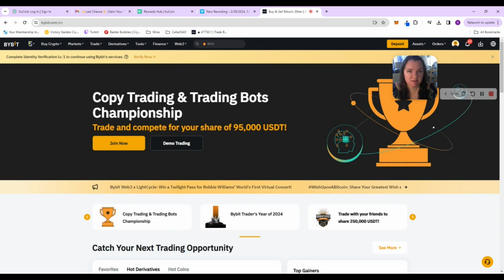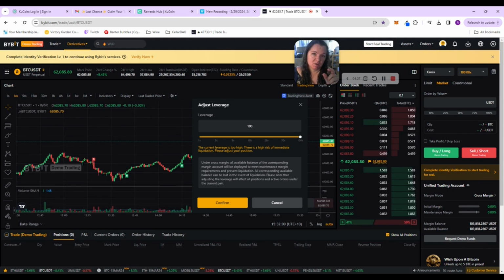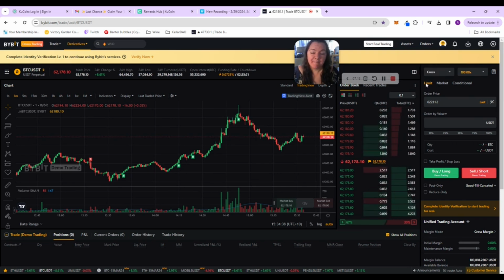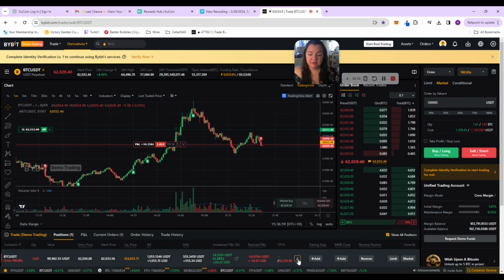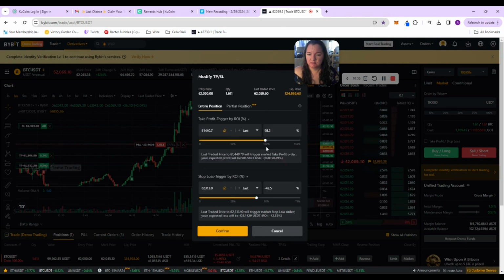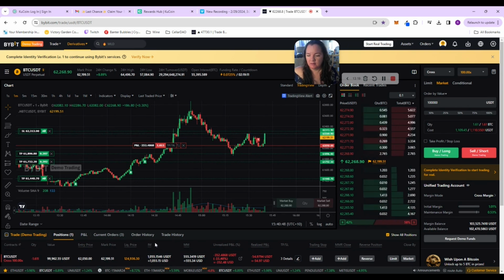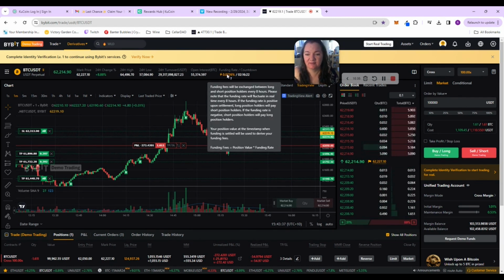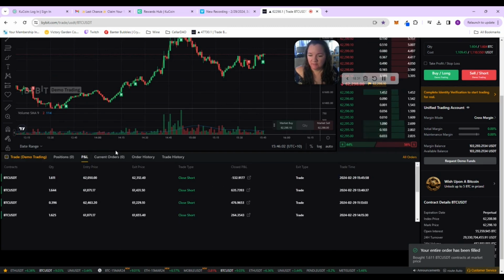Welcome HyroTrader! Part Two - Bybit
🎉 Welcome Back to HyroTrader! 🎉

Hey traders! Its Vee again! In this part two of our introduction to Hero Trader, I'm taking you through the amazing features of Bybit, from login to leveraging trades. 🚀

In this video, we'll cover:

Bybit Basics: How to navigate Bybit's main page and explore its functionalities.

Demo Trading: Learn to trade risk-free with Bybit's demo trading feature.

Margin Types: Understand the difference between isolated and cross margin trading.

Leverage & Orders: Tips on using leverage safely and placing limit, market, and conditional orders.

Stop Loss & Take Profit: How to set and adjust stop losses and take profits for optimal risk management.

Fees & Funding Rates: A breakdown of transaction and funding fees to help you maximize your profits.

🔥 Why Bybit?

Versatile trading options: spot, derivatives, and bots.
Risk-free demo trading to practice your strategies.
High leverage potential for short-term gains.

💬 Questions? Comments? Drop them below! I love hearing from you and am here to help you master Bybit. Let's get trading! 🤑

Are you ready to take your crypto trading to the next level? Let me share with you my incredible journey with HyroTrader, a platform that has completely transformed my crypto trading experience and unlocked opportunities I never thought possible.

If you're serious about crypto trading and ready to unlock your full potential, I wholeheartedly recommend HyroTrader. Their innovative approach, unwavering support, and commitment to trader success make them stand out in the industry. Join me and countless other satisfied traders on this incredible journey with HyroTrader – where success is not just a possibility, but a reality.